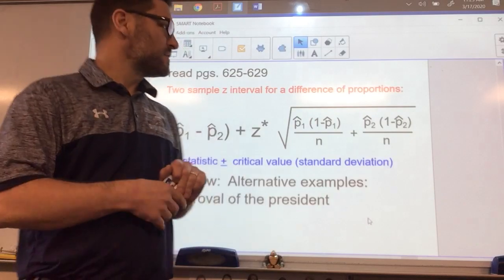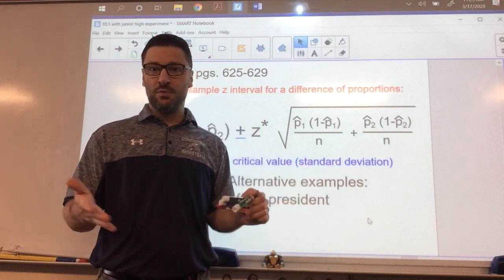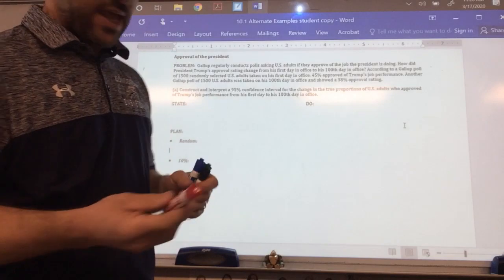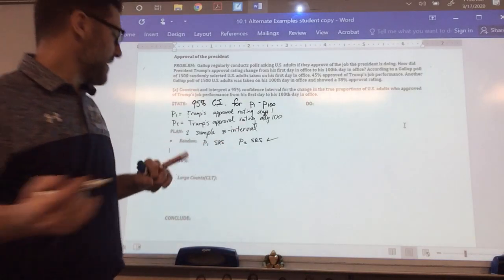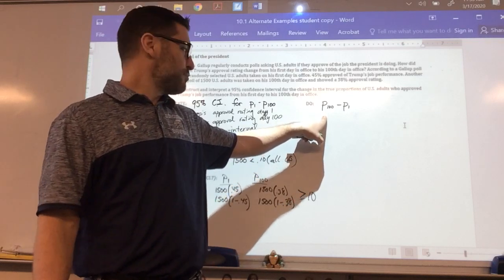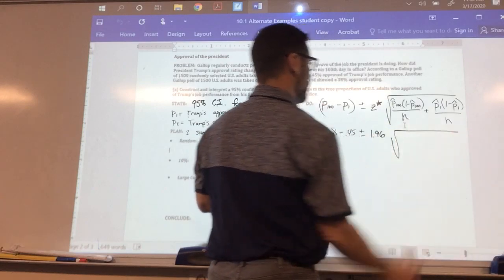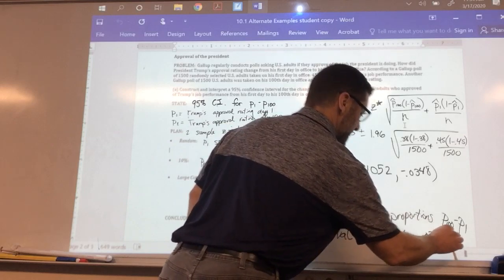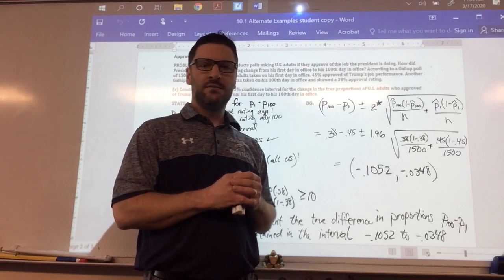10.1 stats confidence interval difference of proportions